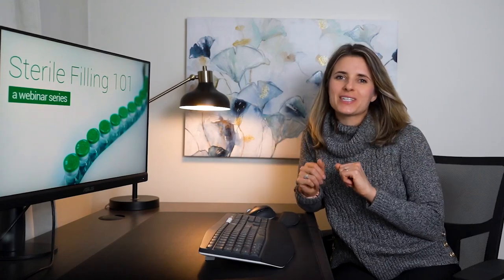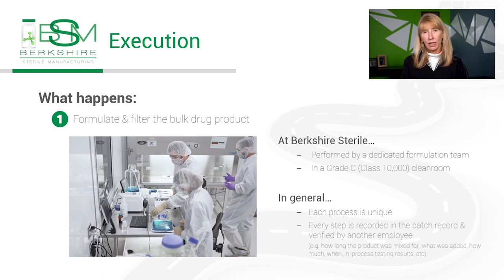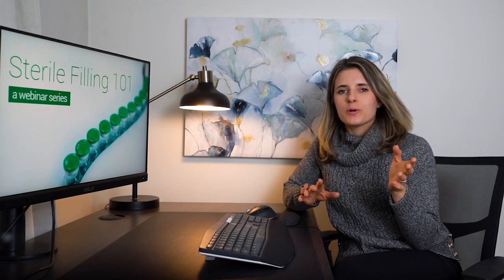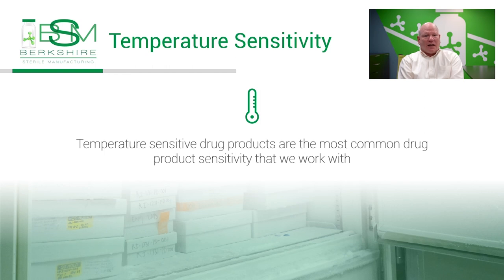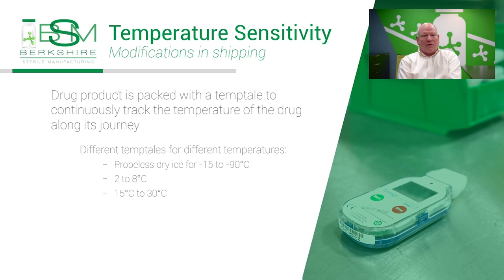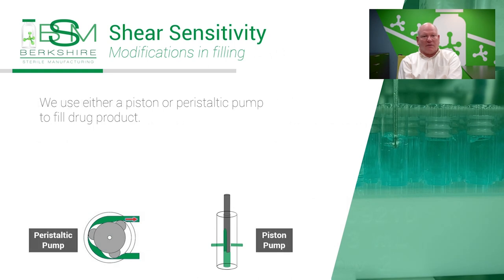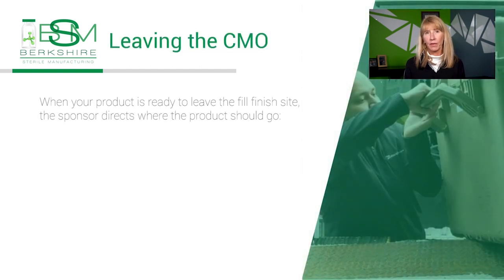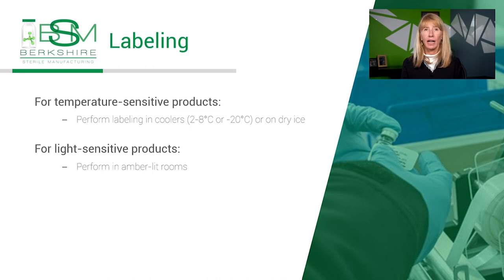Aseptic filling of unstable drug products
Sometimes the best therapies are hard to manufacture. When a drug product is unstable (e.g. light sensitive, shear-sensitive, temperature-sensitive), formulation and sterile filling become increasingly more complex.

In this webinar, we discuss what a typical fill finish process looks like, how this may affect your unstable drug product, and techniques to protect your product during formulation, filling, storage, and distribution. We review several common drug product sensitivities and outline solutions to protect your drug product.

00:00 - Intro
01:07 - A typical fill finish process
06:56 - Fill finish overview
08:13 - Drug product sensitivities
08:30 - Light sensitivity
12:10 - Temperature sensitivity
17:23 - Lyophilization
19:34 - Shear sensitivity
22:50 - Sensitive drug product overview
24:08 - Packaging, Labeling, & Distribution
30:11 - Transition Q&A
31:19 - Q&A
36:15 - Conclusion